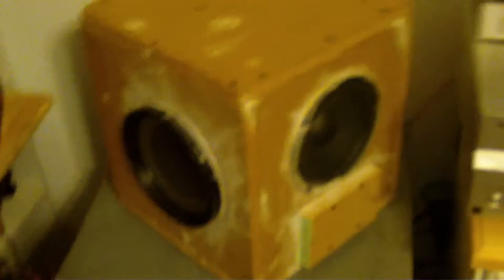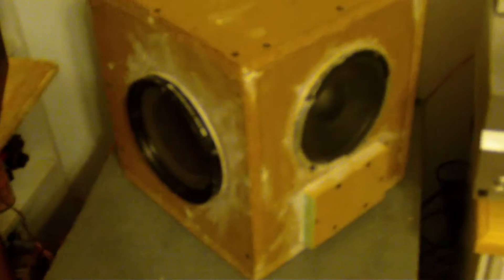6 1/2" Passive Radiator Box - New Prototype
It sounds really good. Now I just gotta build one for 2 12"s. :]